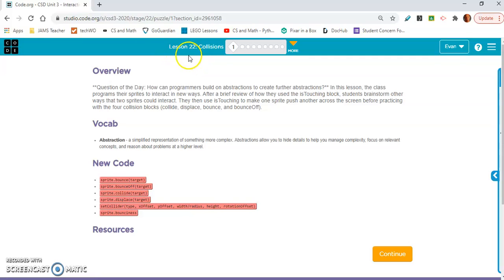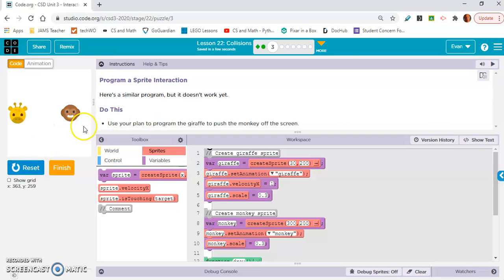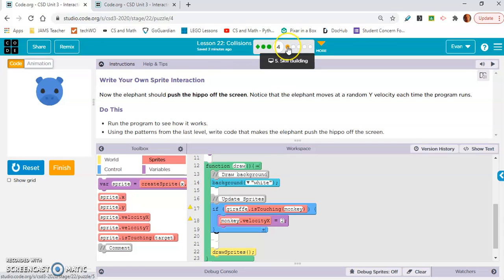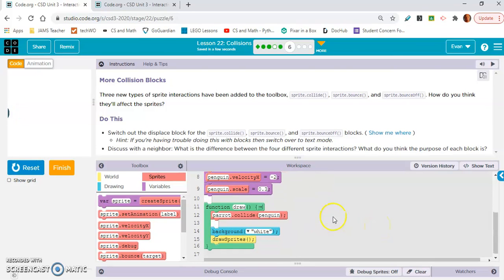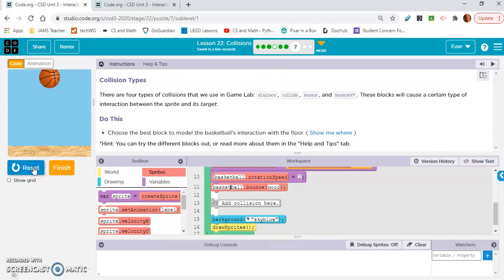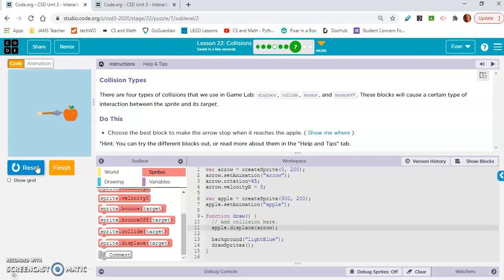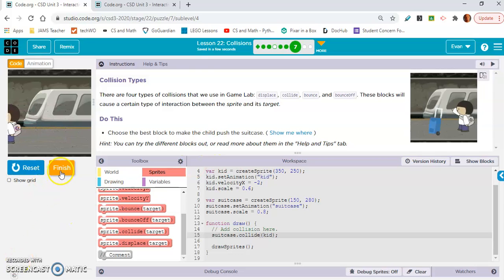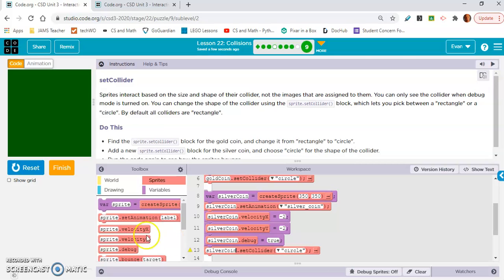Code.org | Computer Science Discoveries 2020-2021 | Unit 3 Lesson 22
All credit for the material being taught goes to code.org